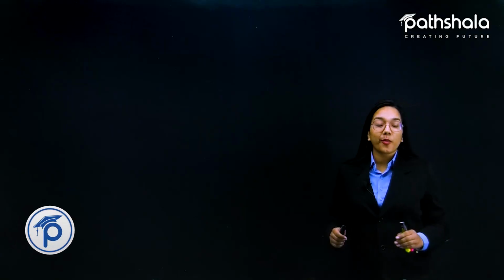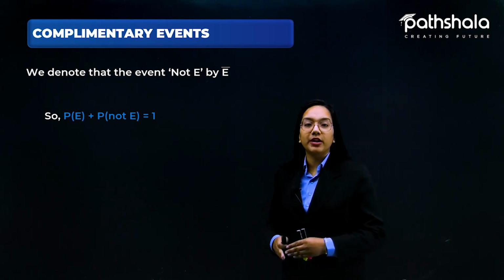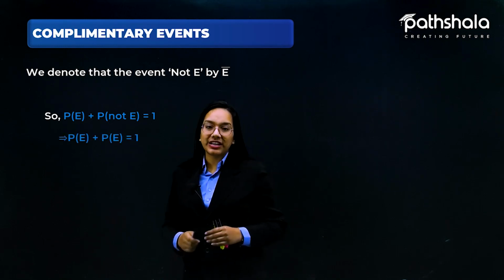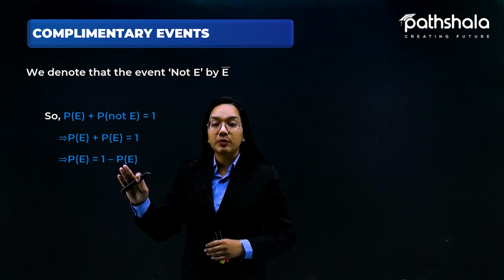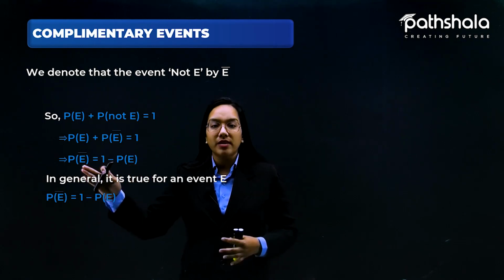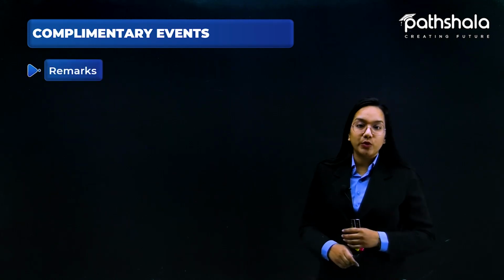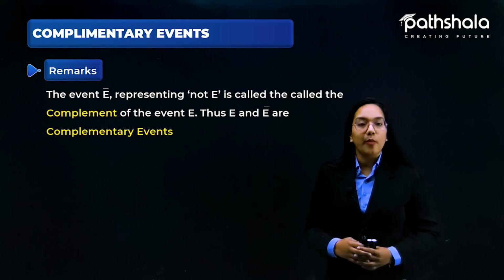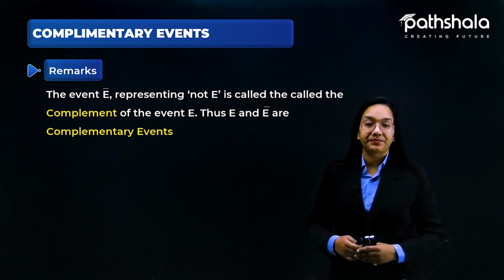COMPLIMENTARY EVENTS | 15. Probability | Maths | Class 10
Subject : Maths
Chapter : 15 Probability
Topic Name : COMPLIMENTARY EVENTS